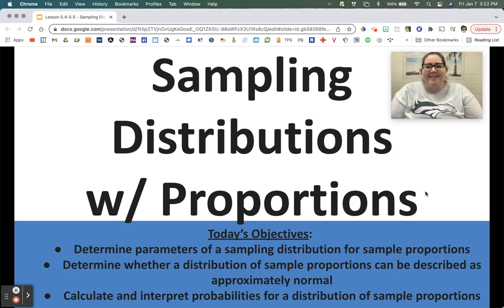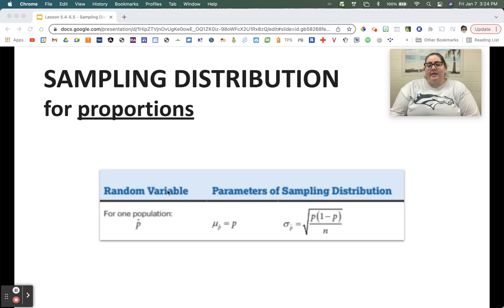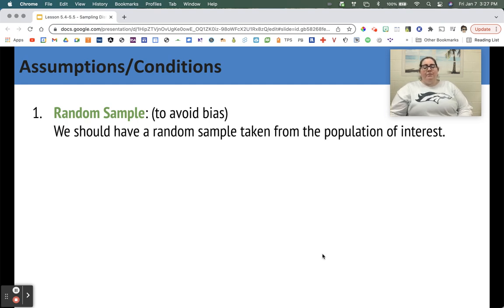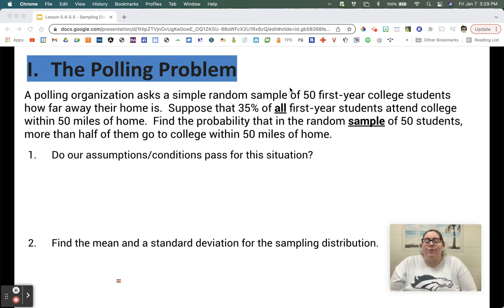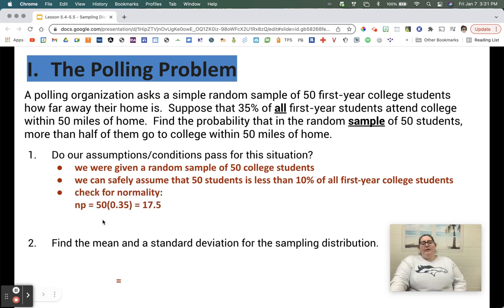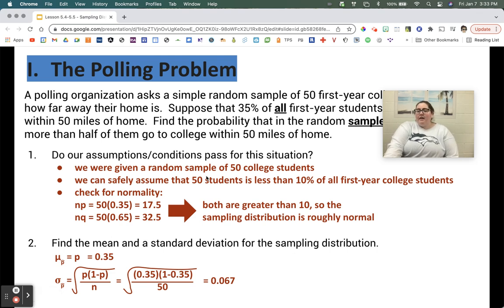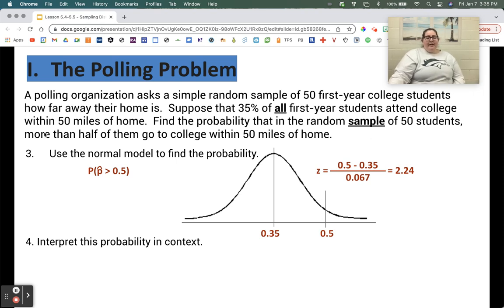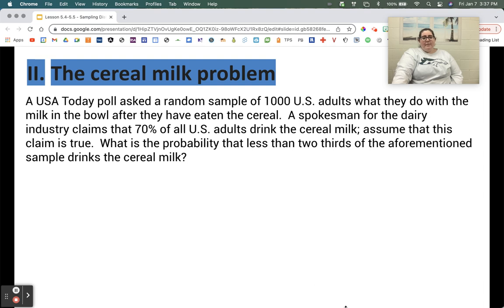Lesson 5.4-5.5 - Sampling Distributions for Proportions